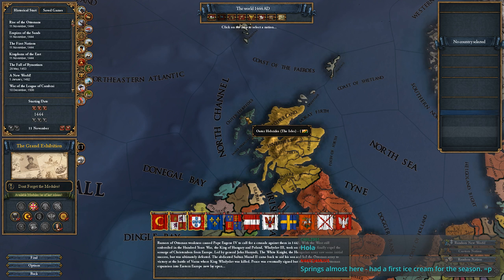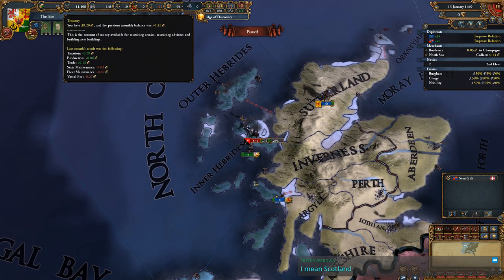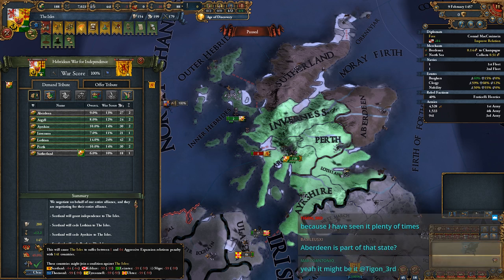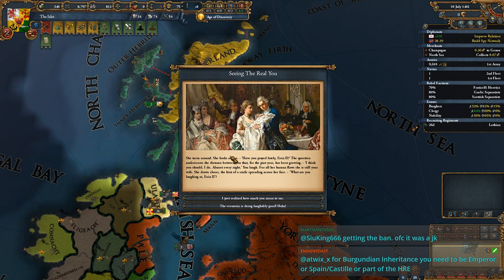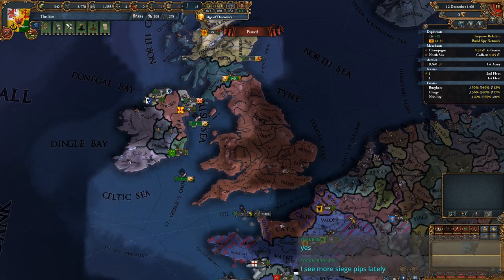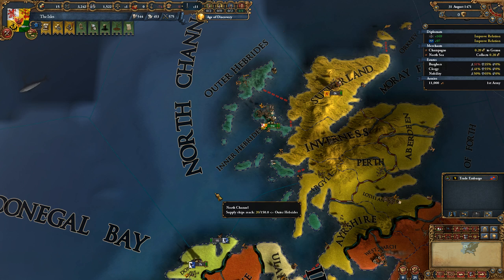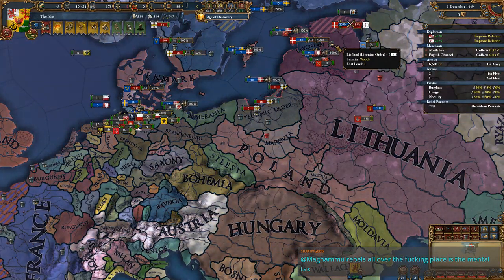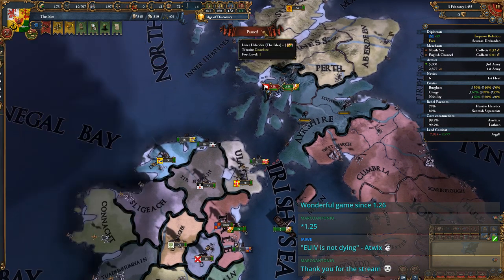The Isles into Scotland into Auld alliance reversed achievement part 1